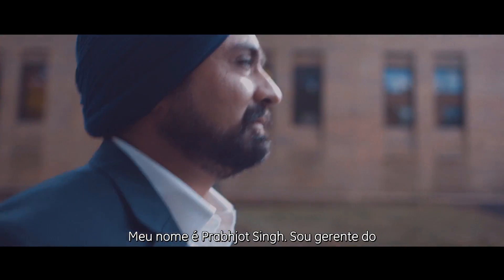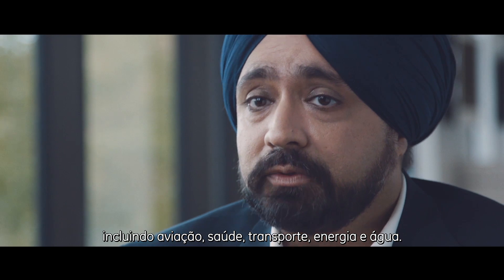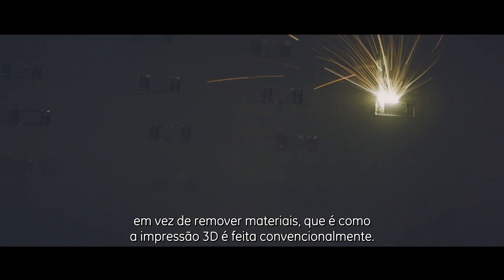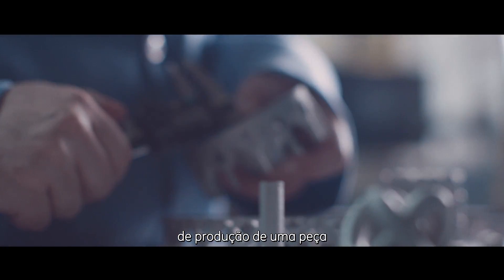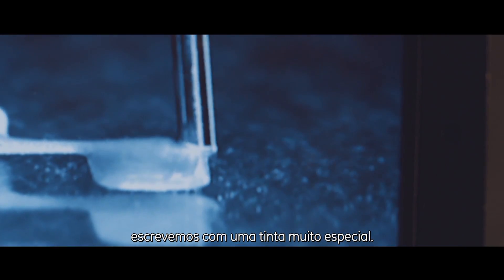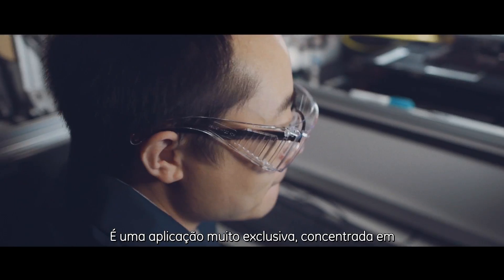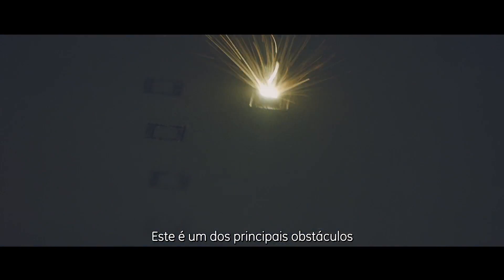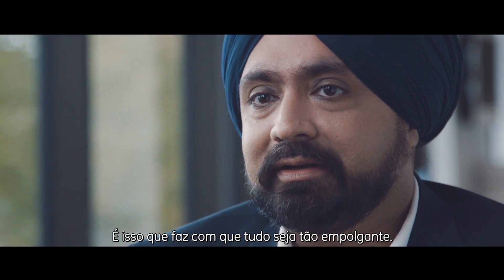Uso da Impressão 3D e Pintura 3D para Aprimorar a Fabricação - GE do Brasil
Prabhjot Singh, Gerente do Laboratório de Fabricação Aditiva, explora como estamos usando impressão 3D e pintura 3D no Centro de Pesquisas Globais da GE em Niskayuna, NY, a fim de mudar a maneira como fabricamos peças para algumas de nossas tecnologias mais visionárias. Ele explica como a impressão 3D e a pintura 3D estão mudando o processo de fabricação do motor CFM LEAP e como conseguimos criar peças e sensores superiores utilizando esta tecnologia.

Descubra mais vídeos de GE